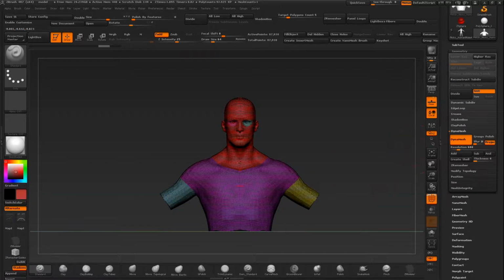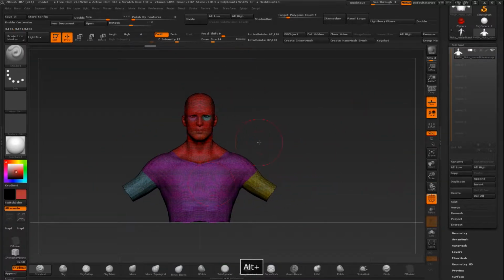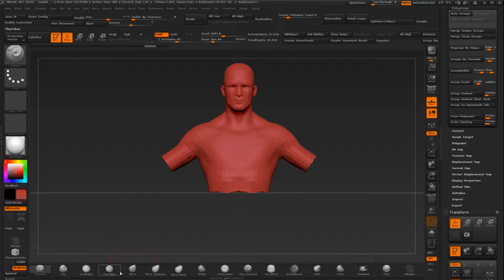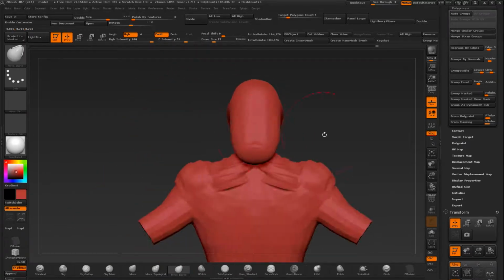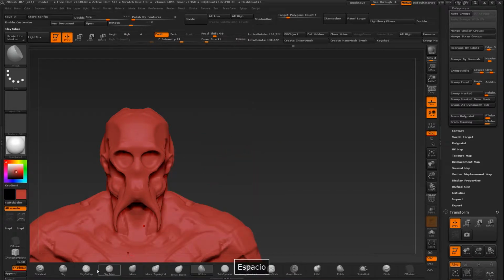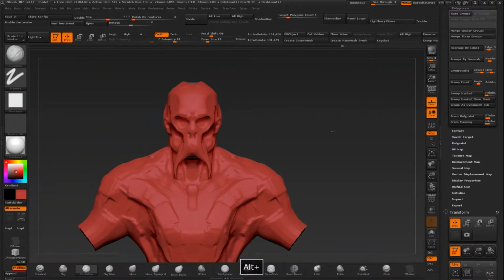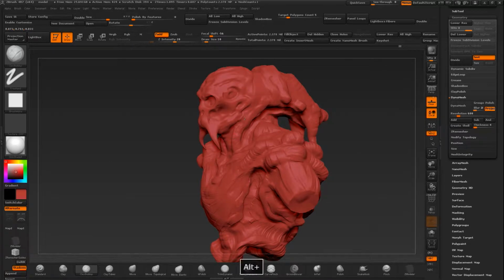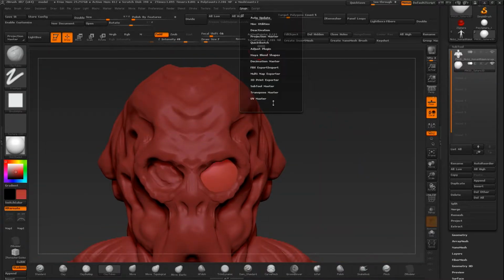02/06 Sculpting the Bust – 3D Modeling: Design an Alien Bust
If you want to download the resources used in this course, follow this link/these